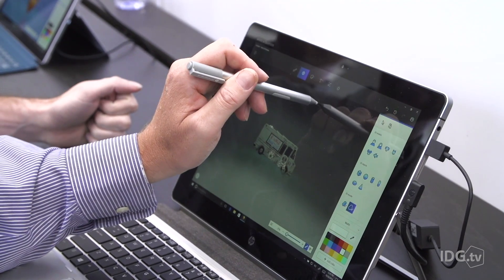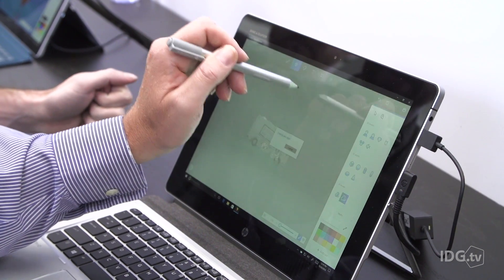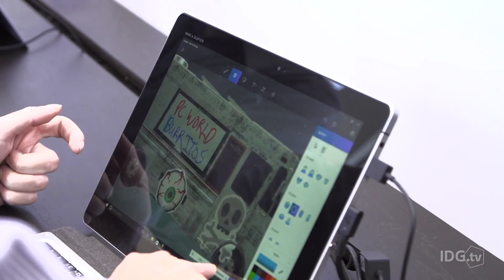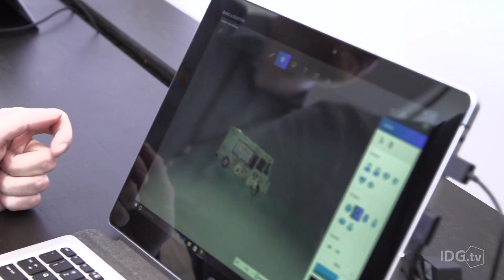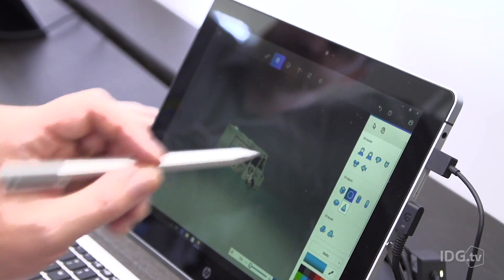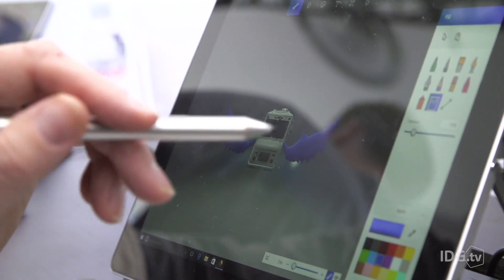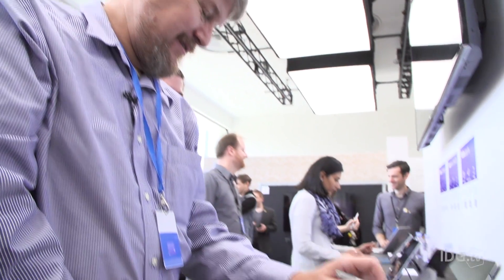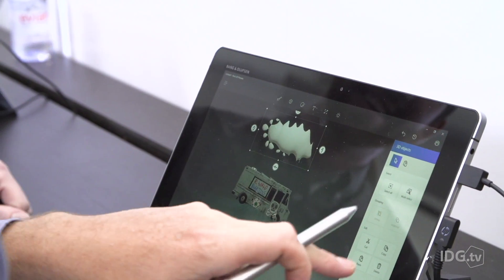Zie hier Microsoft's Paint 3D in actie